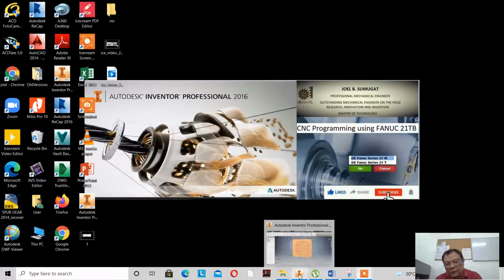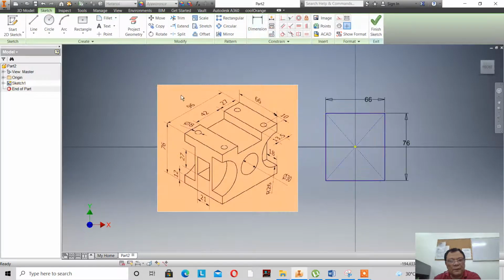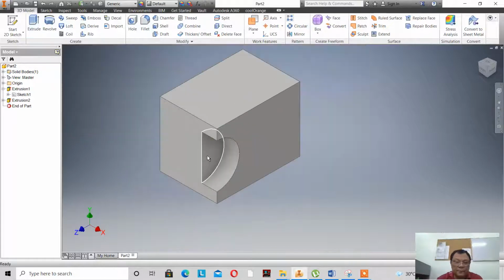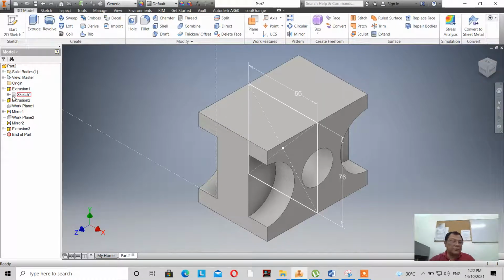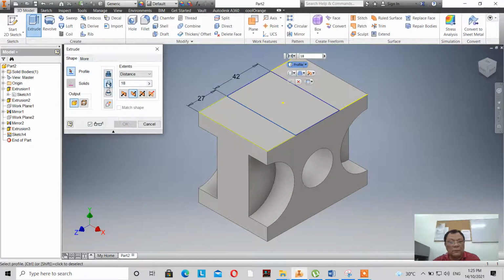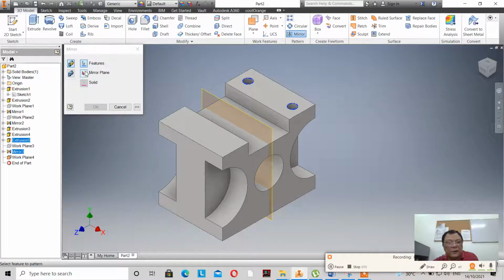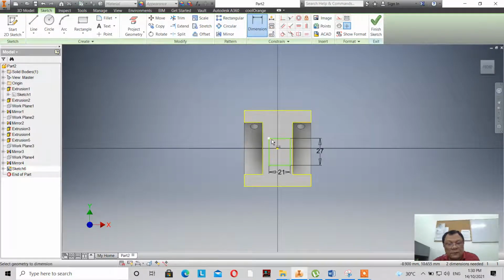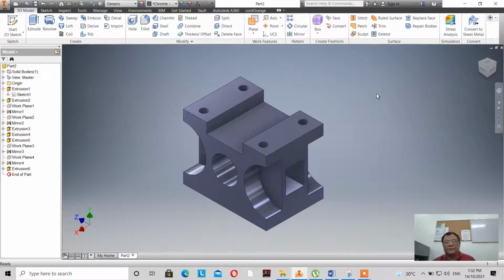AUTODESK INVENTOR for Beginners TUTORIAL 6 (Simple drawing using planes and mirror tool)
Creating a simple drawing using planes(midway) and the mirror tool.